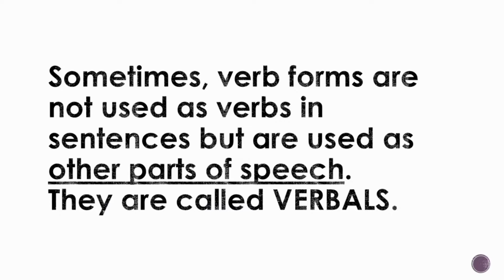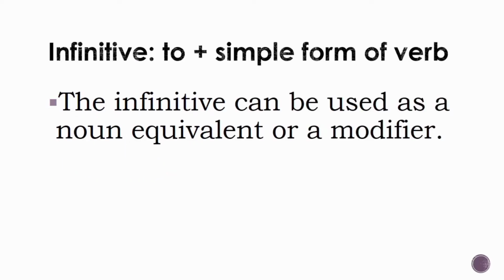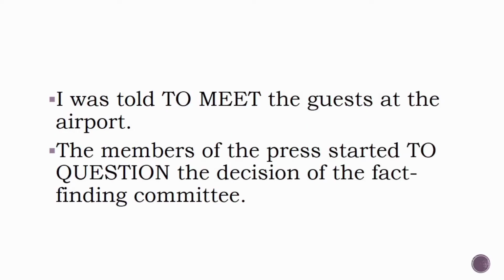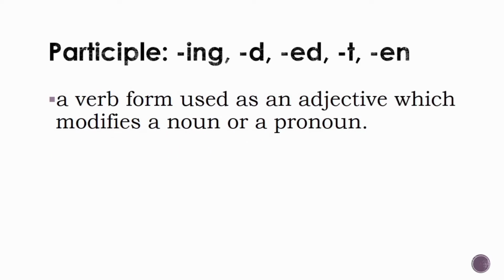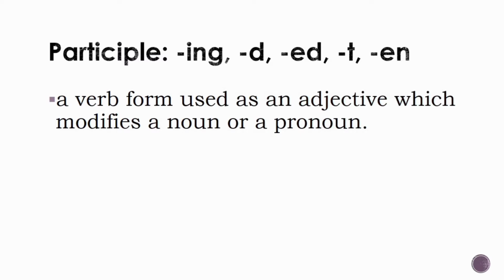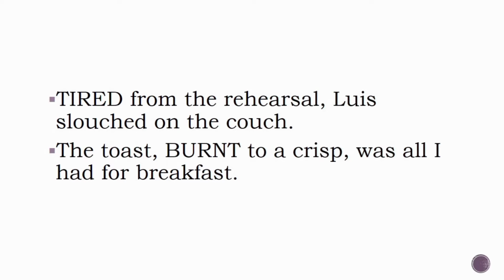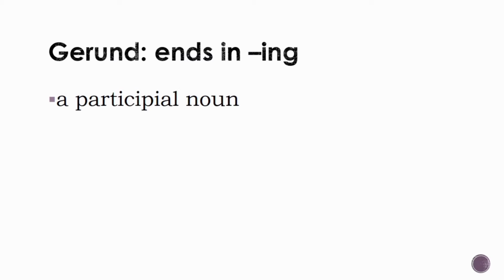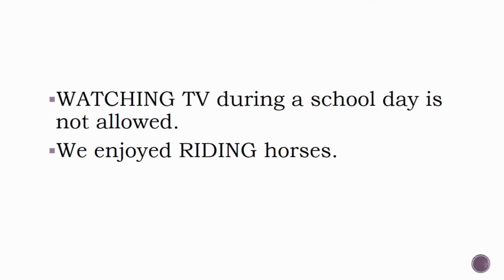VERBALS - Intensive English Grammar Episode 4 | Miss Flowers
Some words might look like verbs, but are actually used, NOT as verbs, but as other parts of speech! Let's get to know them in this video!